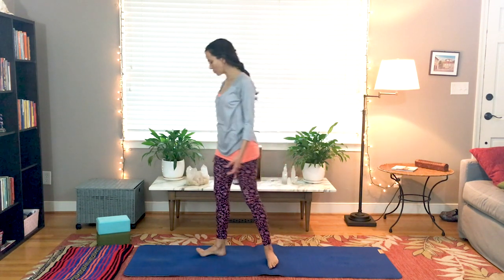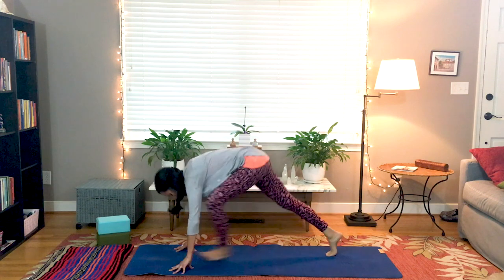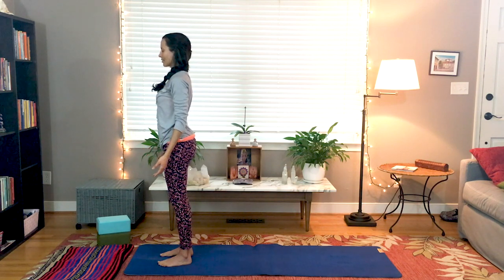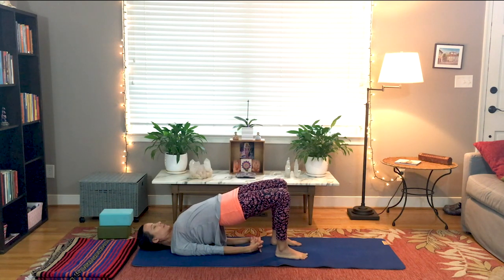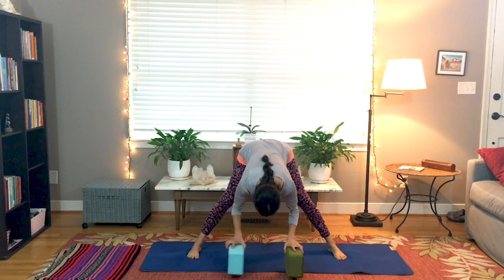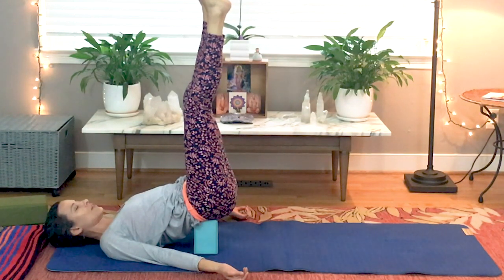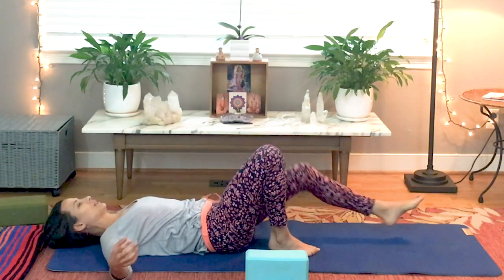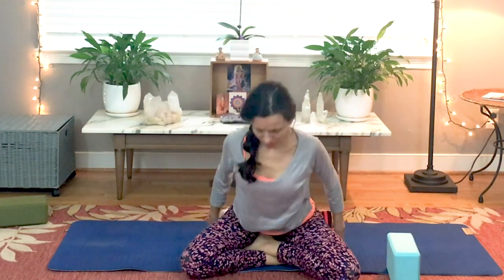Morning kapha-pacifying hatha yoga practice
An energized morning hatha yoga practice to remove the force of stagnation. Best to be practiced in the winter and spring seasons or anytime when we feel heavy, dull and not motivated.